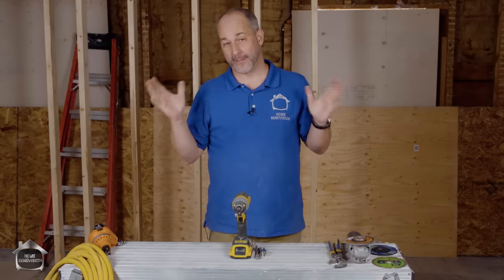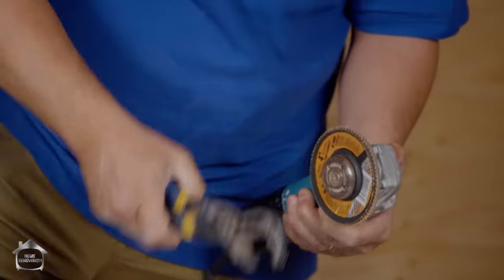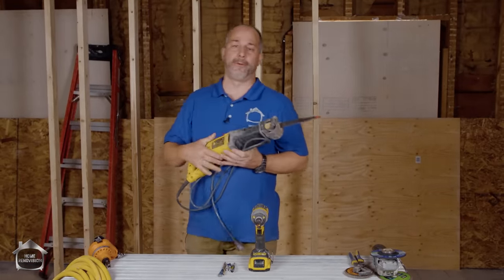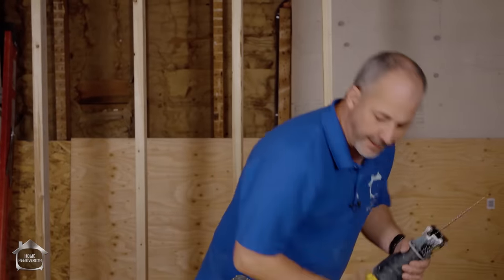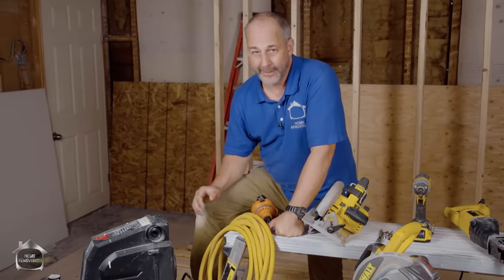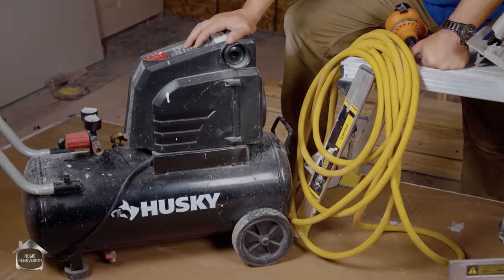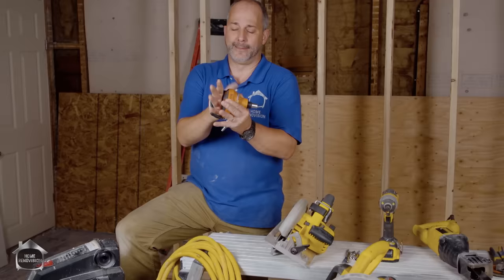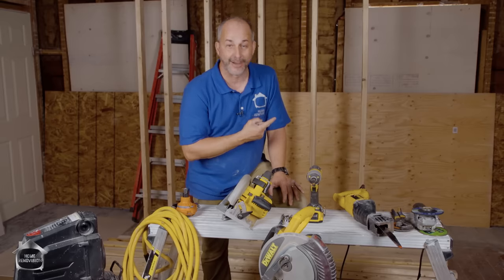Top 6 Tools for any DIY Home Renovation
Today I'm sharing with you my top 6 tools that you must own for any of your DIY renovation projects. If you own these 6 tools, you can renovate just about anything in your house! For links to purchase the products in this video CLICK SHOW MORE ⬇⬇⬇⬇⬇⬇⬇⬇⬇

Lets be real, there's a tool out there for every job, but as a home renovator you can eliminate the need for a lot of those tools if you know how to use these 6 basic tools, so you can stop spending money on tools and start spending money on your renovation!

🔨 PRODUCTS MENTIONED 🔨

Makita GA4030K 4" Angle Grinder
DEWALT 20V 3-Speed Impact Driver Kit
DEWALT 12 Amp Reciprocating Saw
DEWALT Lightweight Circular Saw, 7-1/4-Inch
DEWALT 12-in. Single Bevel Compound Miter Saw